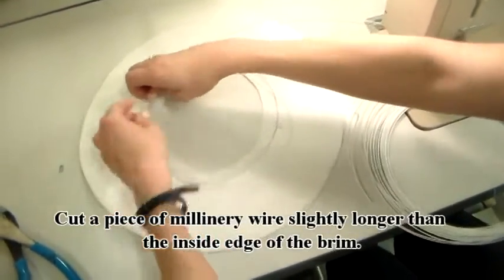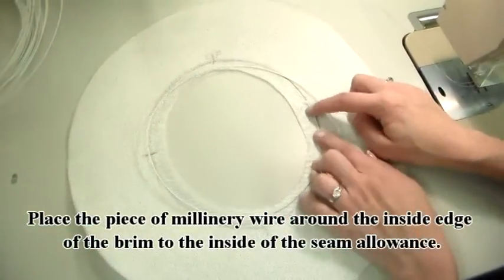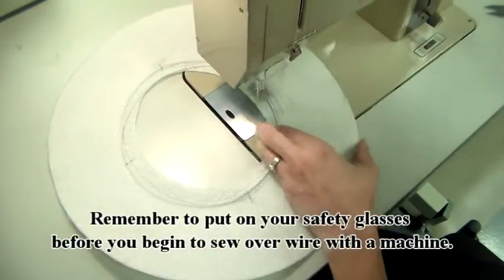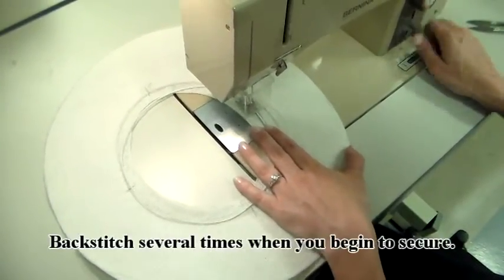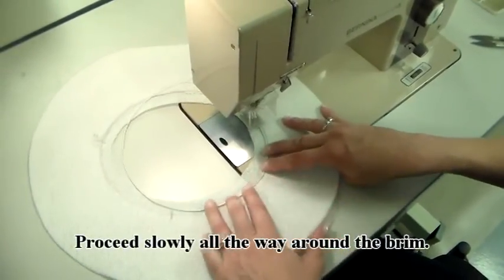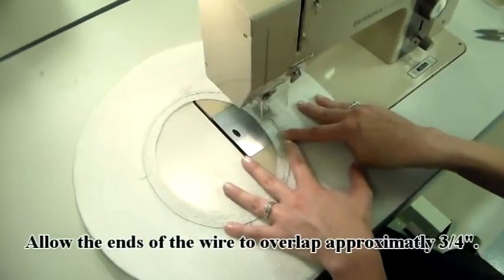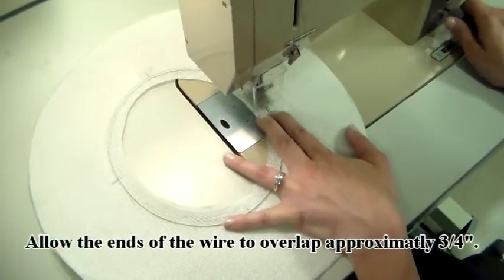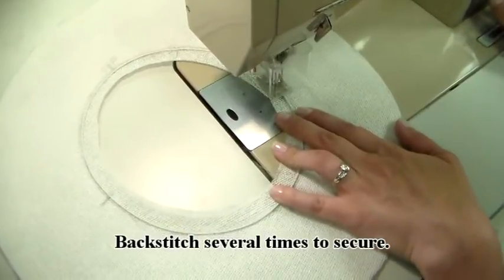Period Reproduction Buckram Hats:The Costumer’s Guide - 9 wiring the inside of the brim